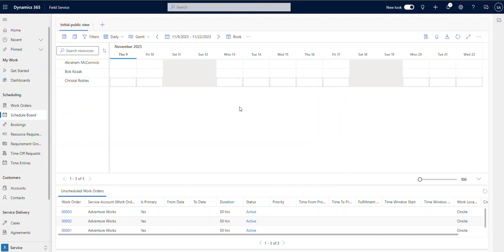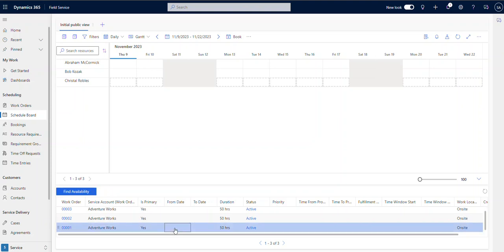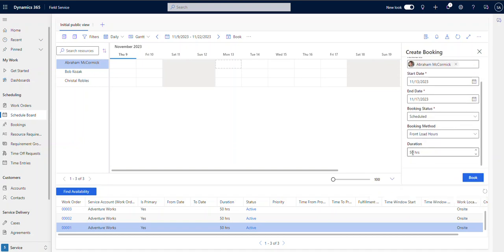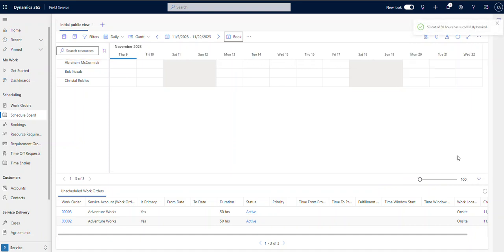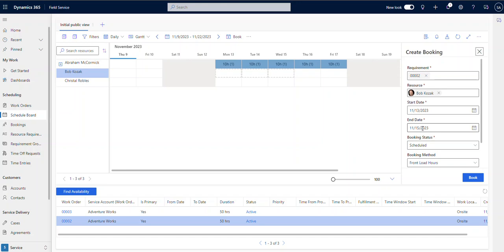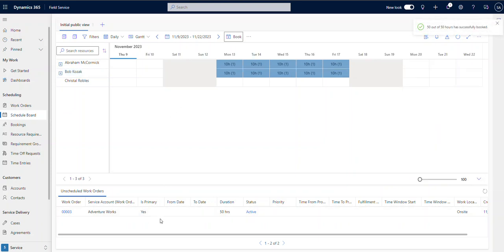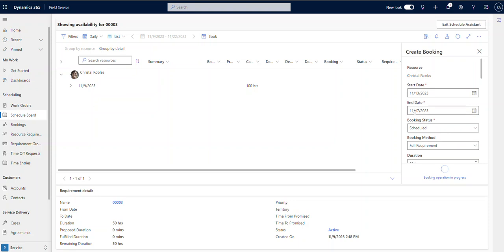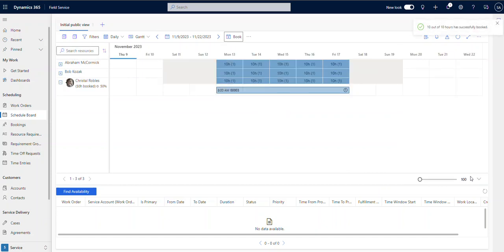How to Book Work Orders in Dynamics 365 Field Service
Join Ron Ellison from Stoneridge Software as he walks you through the process of booking work orders across multiple days using Dynamics 365 Field Service. In this video, you’ll learn how to:

1. Set Up Resources: Configure resources with specific characteristics
2. Create Work Orders: Set up work orders with a duration of 50 hours
3. Book Across Multiple Days: Use different methods to book work orders over several days, ensuring efficient scheduling